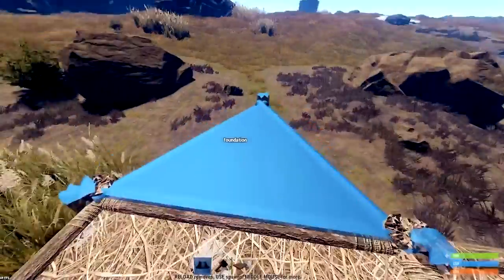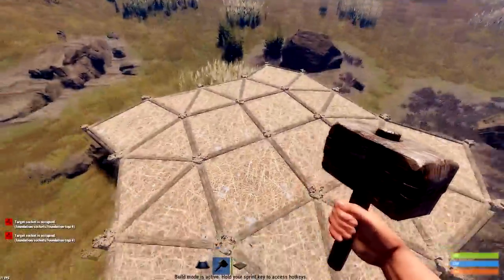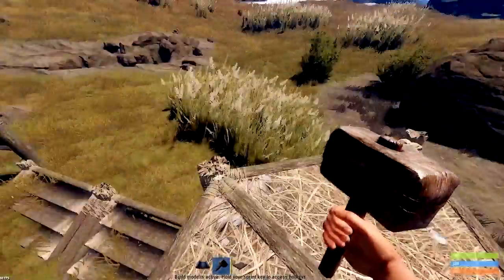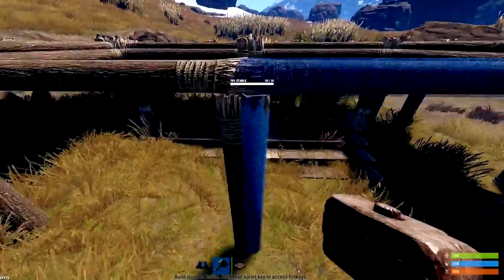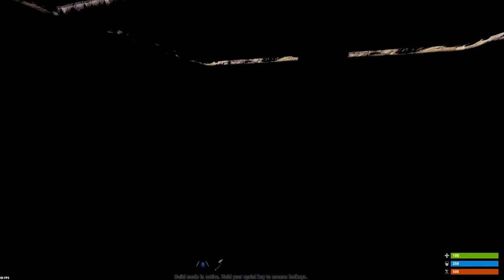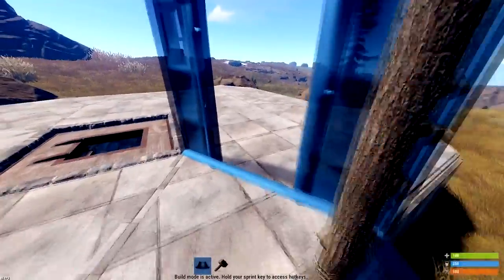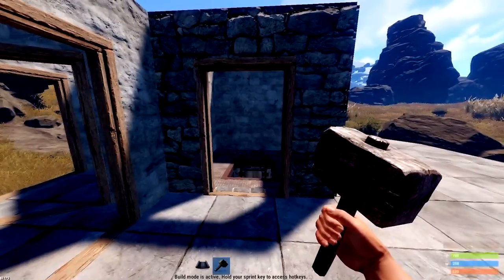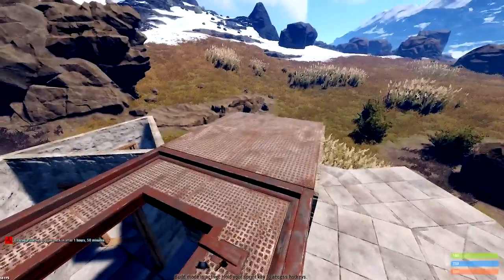(Outdated) Classic base with secret basement!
How to add a basement to a classic base design.
Soz not soz for the horrible contrast and saturation on this video.